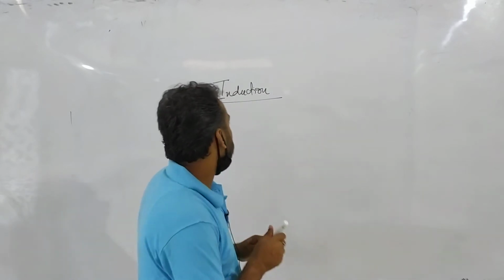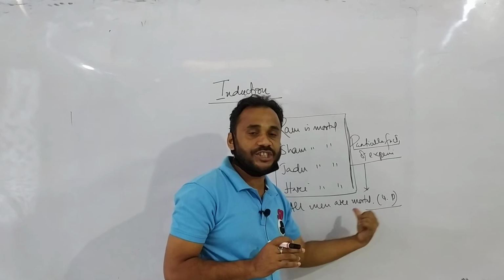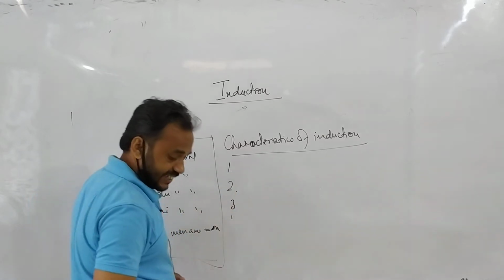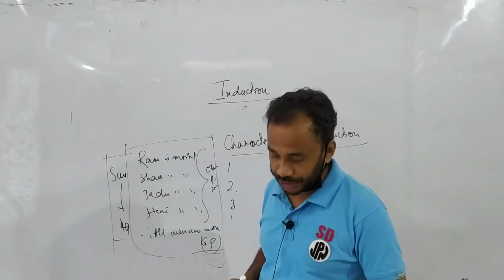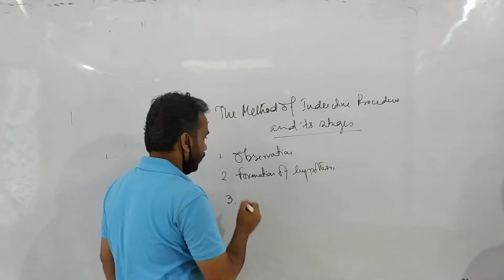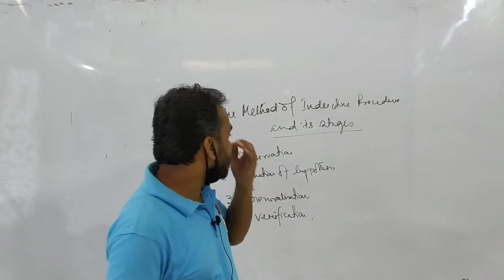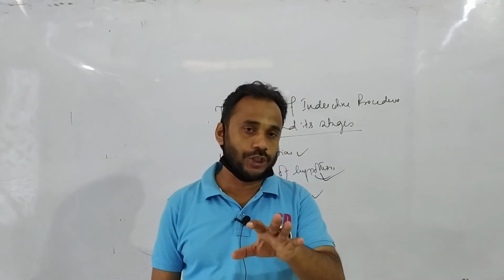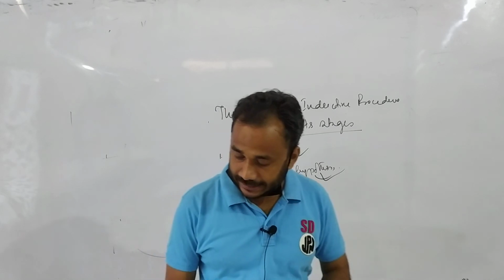Class -xii.. Logic and philosophy 29/7